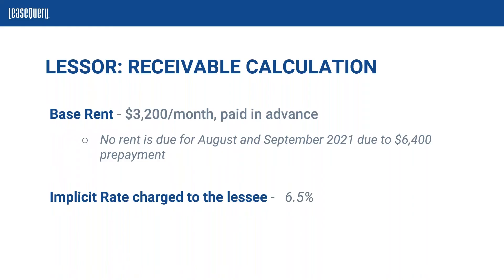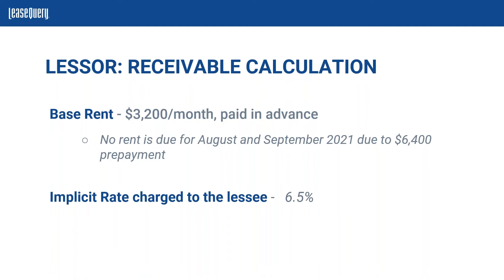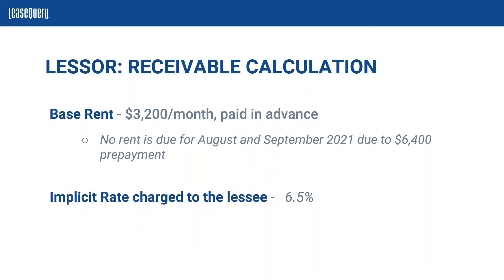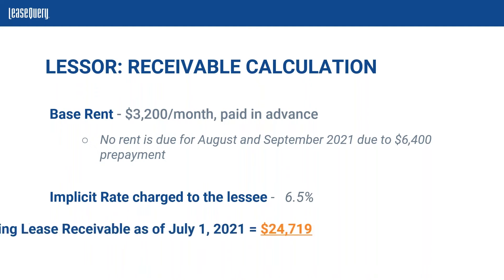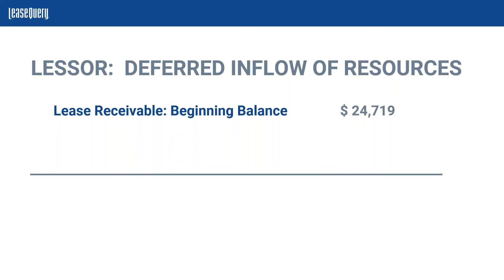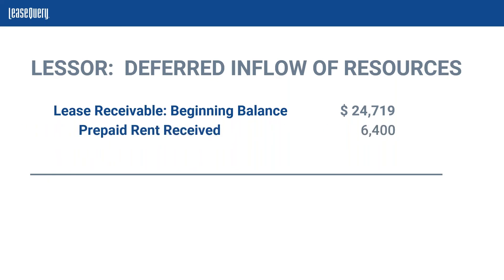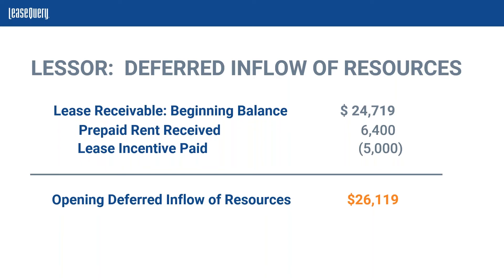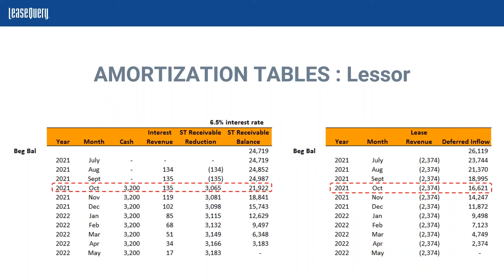GASB 87: Lessor Journal Entries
With Amanda, walkthrough calculating the lease receivable using the implicit rate and the deferred inflow of resources for finance lease for a lessor under GASB 87, including initial and subsequent journal entries.